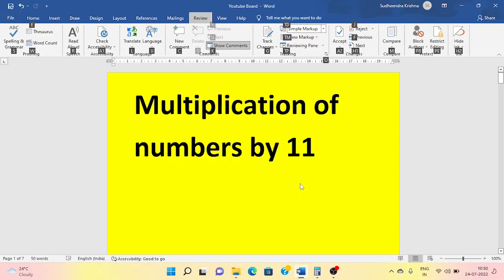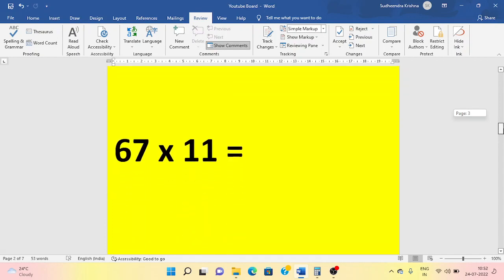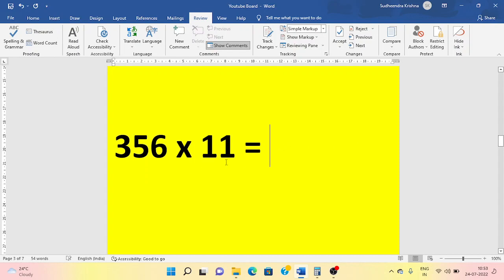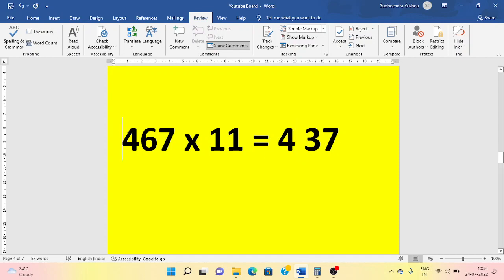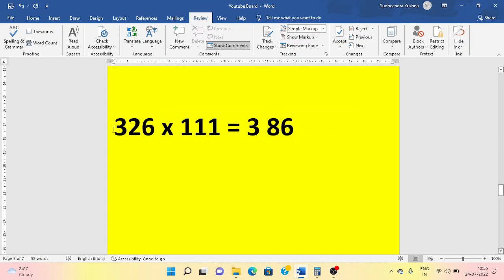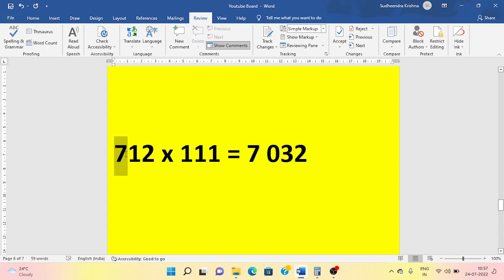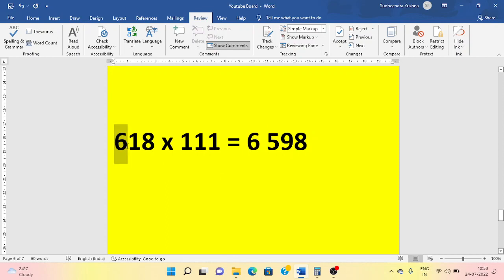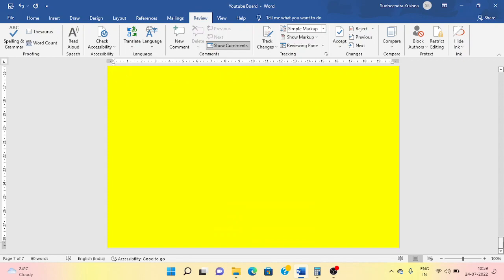Maths / Mathematics / Vedic Maths / Vedic Maths made easy / multiplication of numbers with 11 & 111.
in this video you will learn how to multiply numbers by 11 & 111 / You will learn how to do magic with 11 & 111.